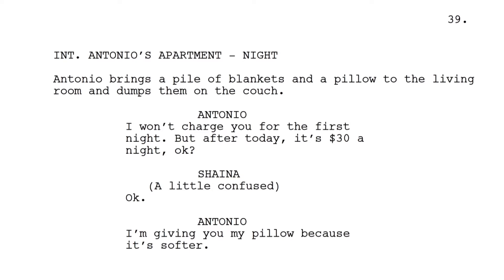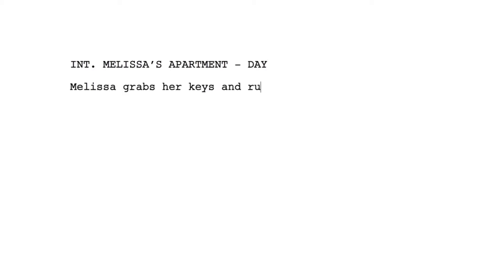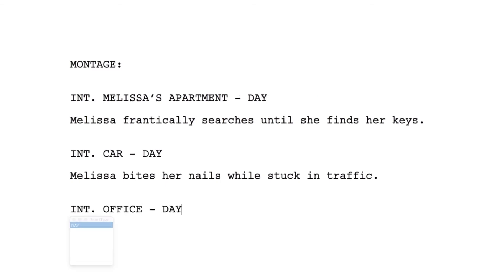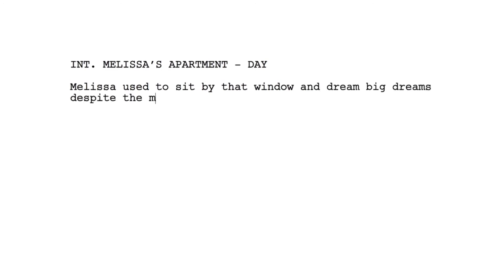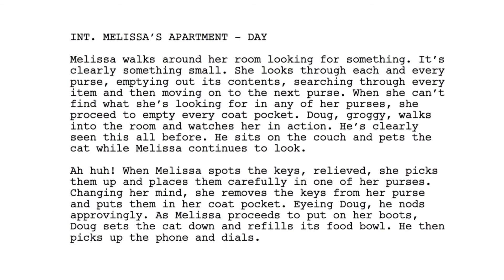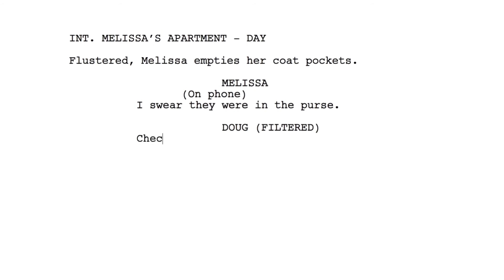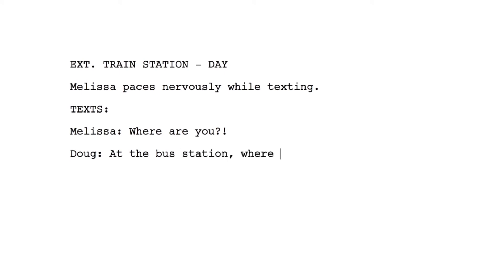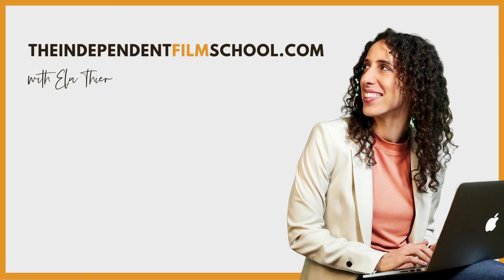Screenplay format, made easy and simple.